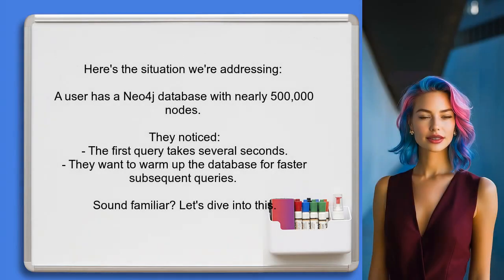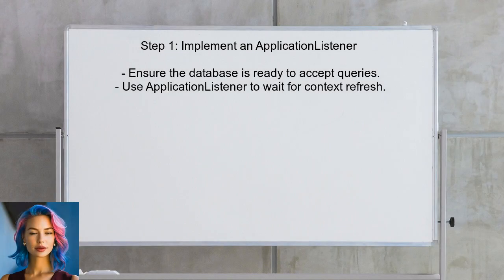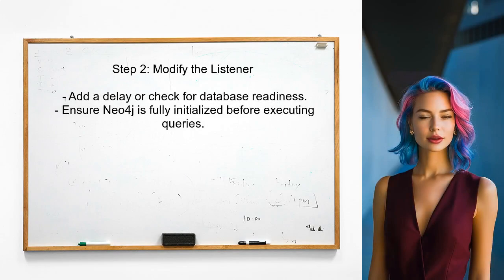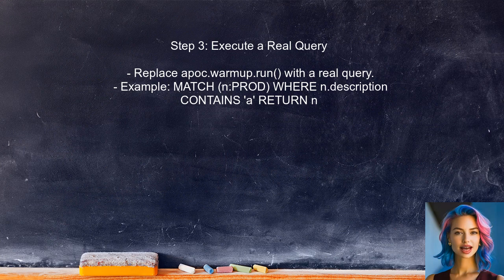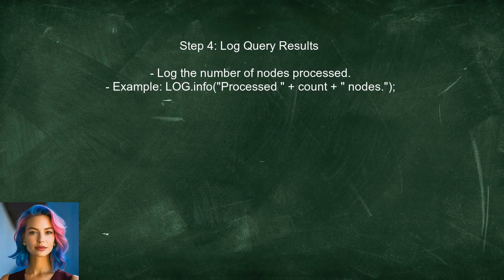How to Warm Up Neo4j Database After Spring Initialization: A Step-by-Step Guide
In this video, we’ll explore the essential steps to effectively warm up your Neo4j database after initializing it with Spring. Properly warming up your database can significantly enhance performance and ensure that your queries run smoothly from the get-go. Join us as we break down the process step-by-step, providing you with practical tips and insights to optimize your Neo4j setup for maximum efficiency.

Today's Topic: How to Warm Up Neo4j Database After Spring Initialization: A Step-by-Step Guide

Related to: neo4j, warmupneo4j, databasewarmup, springinitialization, neo4jdatabase, step-by-stepguide,